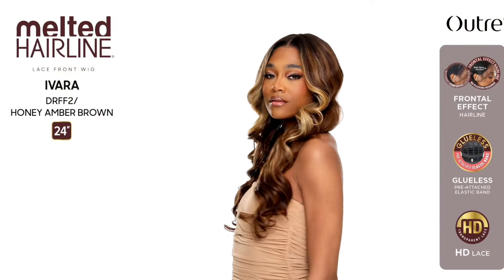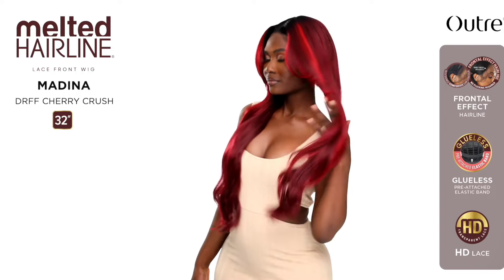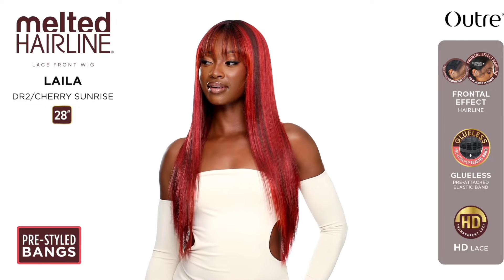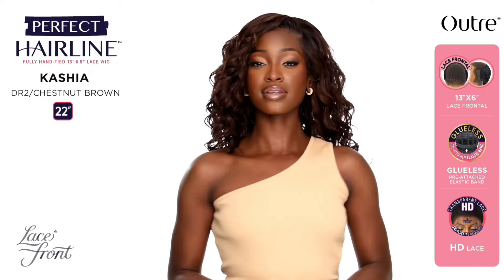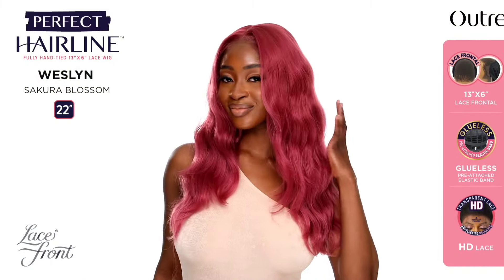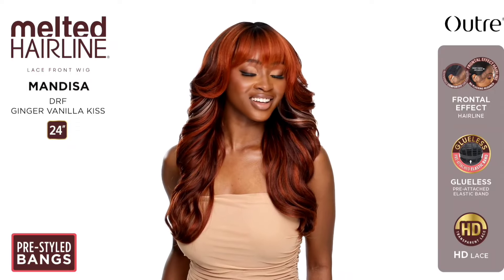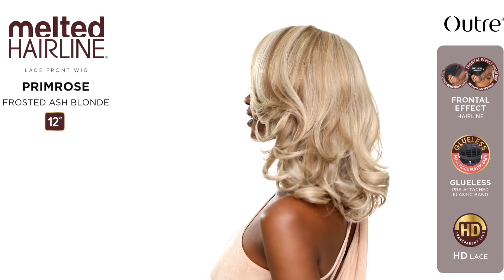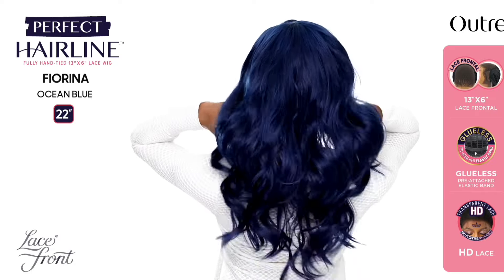LETS TALK ABOUT THESE NEW OUTRE DROPS/SEPT 2024! WE ABOUT TO BE BROKE! 😵😵😵😅😅😅💰💰💯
Hello! Im Kharizma im a 47 year old content creator who loves all things hair and beauty!! JOIN THE KSQUAD!!!